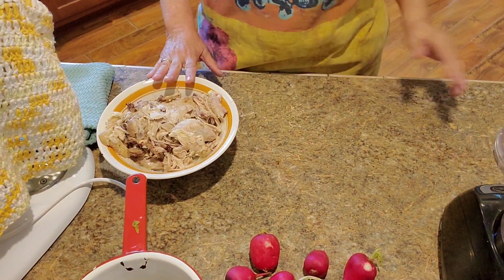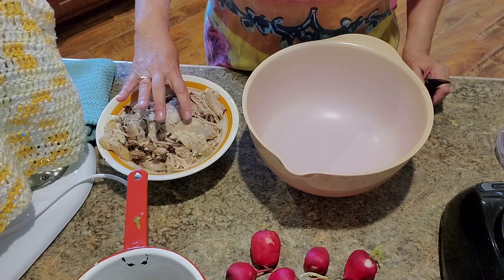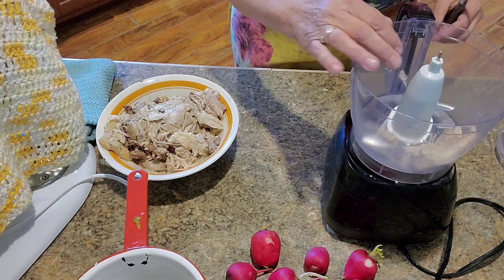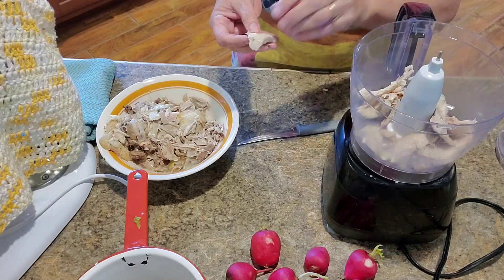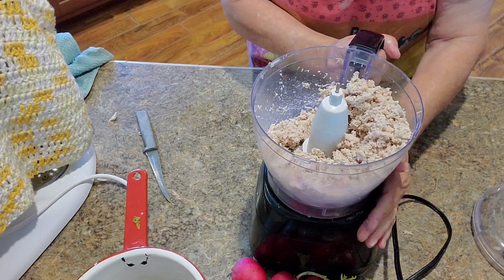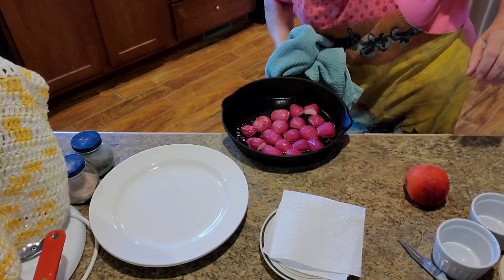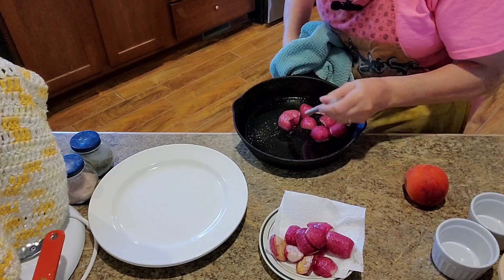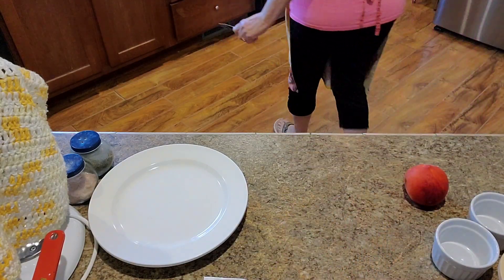Stuffed Tomato with Chicken Salad- 2nd in the series cold plates S3E18 179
Ingredients:

2 lbs Cooked chicken
1 celery stalk
1/2 medium onion
5 sweet pickles or 3 Tbs sweet relish
1/2 large carrot grated
 1t. dill weed
salt and pepper to taste
1/2 cup real mayonaise add more if needed
2 tbs. pickle juice to help moisten the chicken,
mix well

See video for instruction

 Roasted Radishes
Cut radishes lengthwise
3 Tbs of oil to a oven safe pan
place radishes in pan and salt and pepper to taste
bake 400° till soft but not mushy about 10 min.